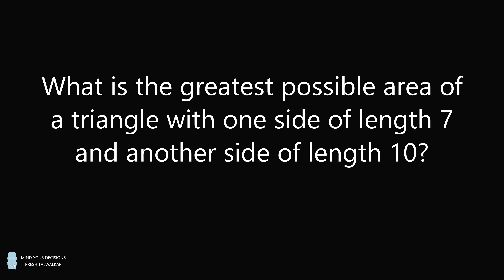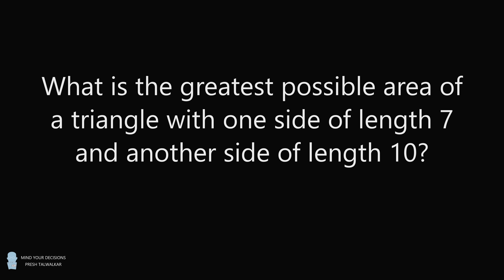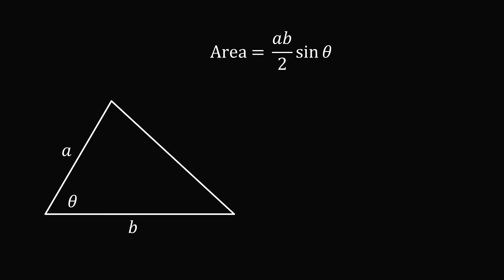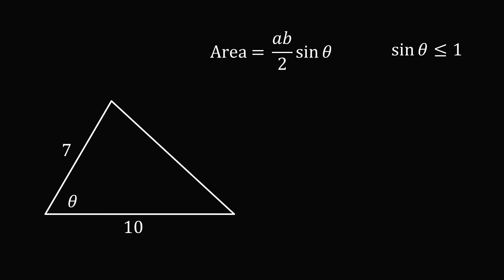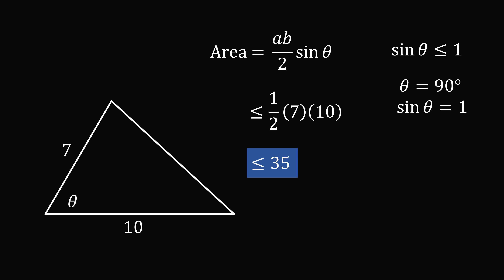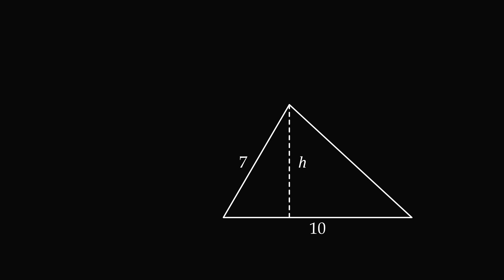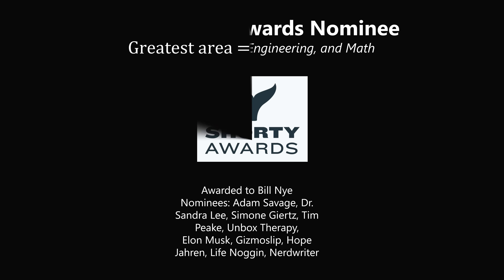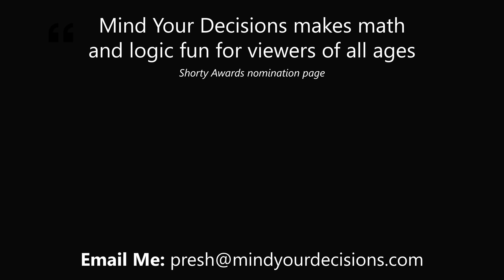One of the hardest SAT questions ever!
What is the greatest possible area for a triangle with two sides of 7 and 10?

2017 Shorty Awards Nominee. Mind Your Decisions was nominated in the STEM category (Science, Technology, Engineering, and Math) along with eventual winner Bill Nye; finalists Adam Savage, Dr. Sandra Lee, Simone Giertz, Tim Peake, Unbox Therapy; and other nominees Elon Musk, Gizmoslip, Hope Jahren, Life Noggin, and Nerdwriter.